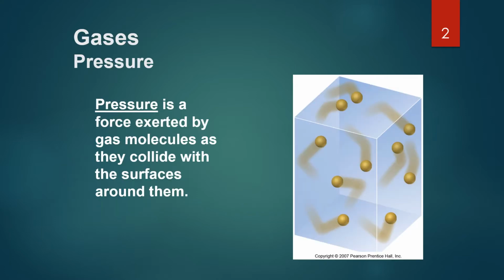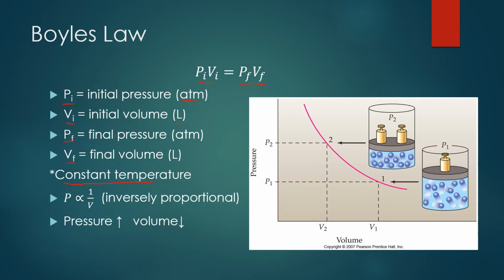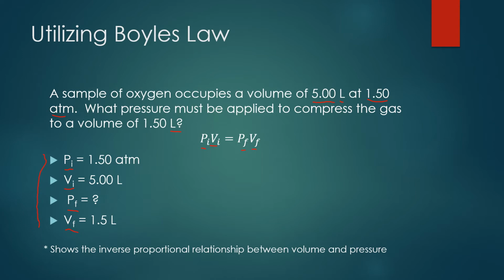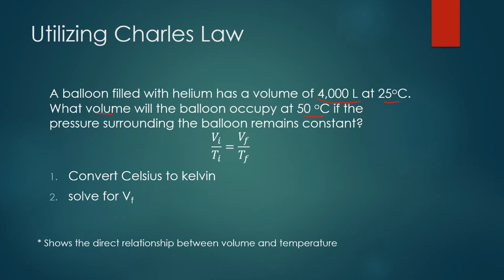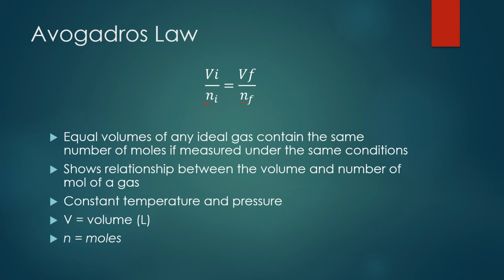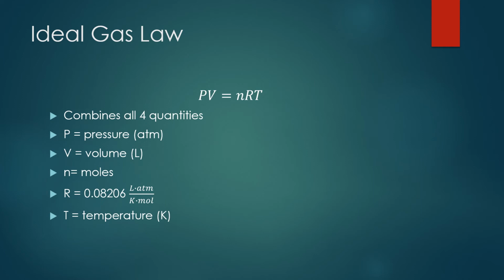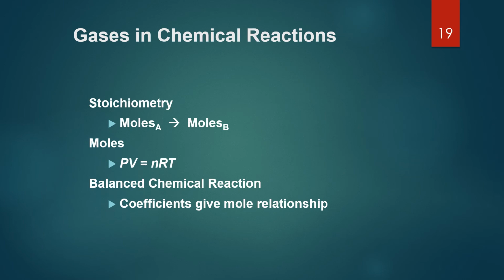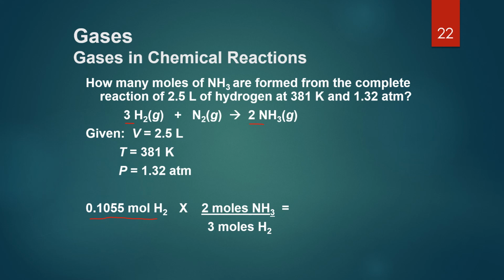UAPTC: CHEM 1303 CH5 - States of Matter; Gases, Liquids, and Solids